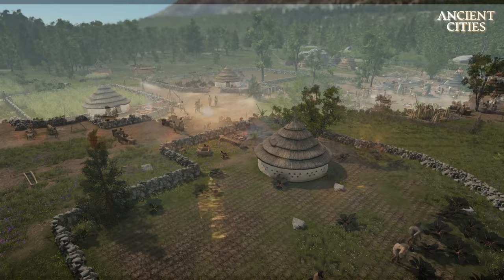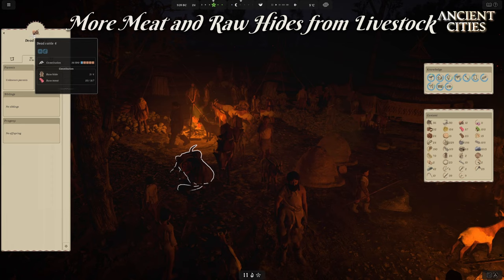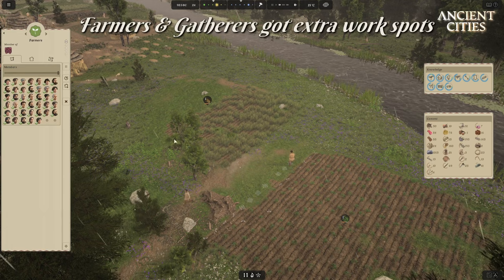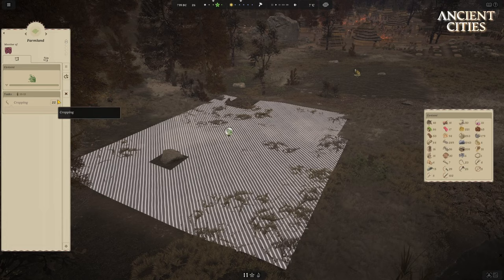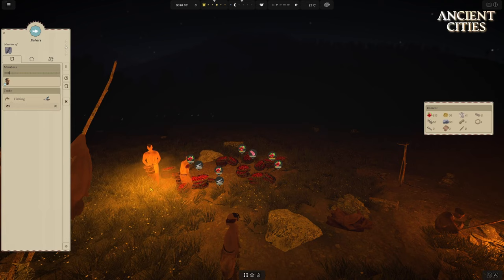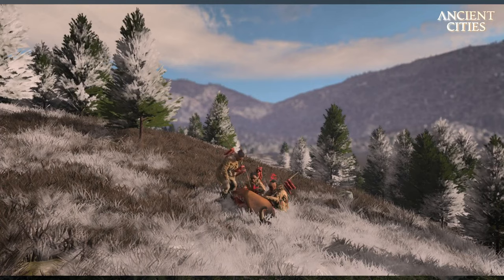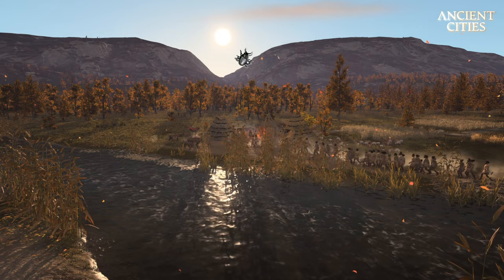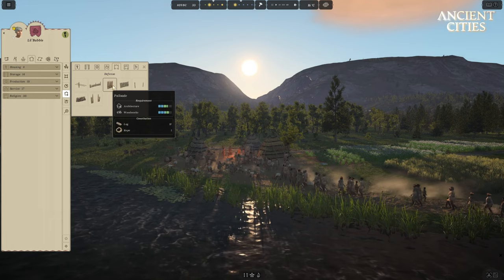Ancient Cities: Patch 1.0.1.1 "Optimization & Polishing" Explained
This video will explain changes, features, fixes, and implementations of Patch 1.0.1.1  "Optimization & Polishing", and also many of the points that is not mentioned in the Patch notes.

NB: I state patch 1.0.1.0 in the video, but the Patch number is actually 1.0.1.1.

All Ancient Cities audio and visual material used in the main video belong to: Uncasual Games.(2020). Ancient Cities.(V1.0.1.1) [©Ancient Cities]. Uncasual Games

The video and Ancient Cities-screenshots are created and edited by Lilly.
QA & Creative editing by LiLa.
This video is a LiLa Production.

All non-AC music does not belong to me.